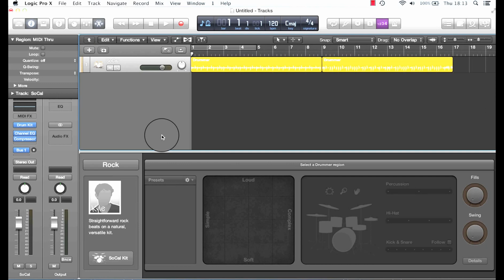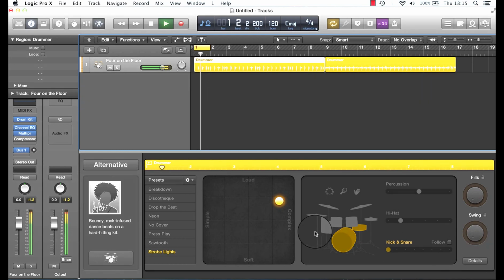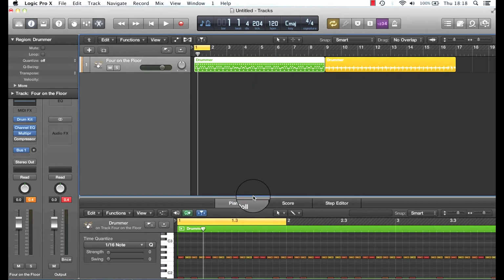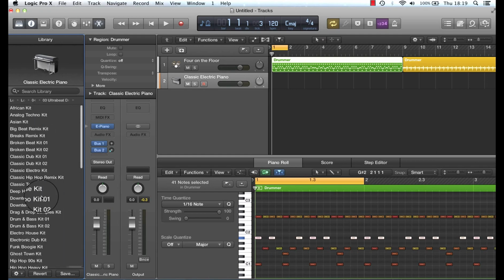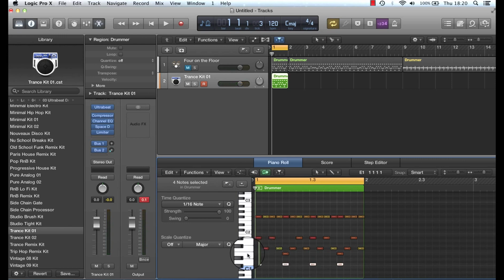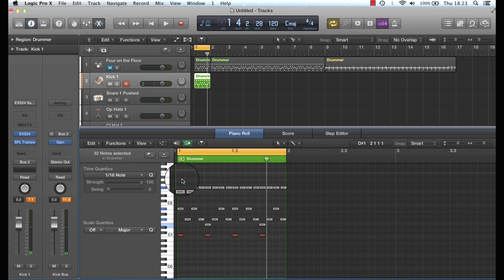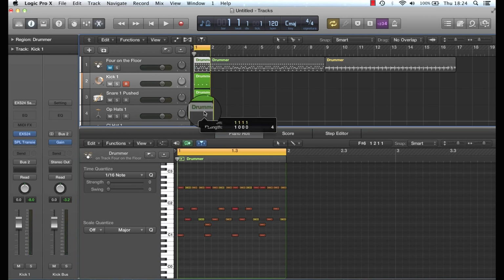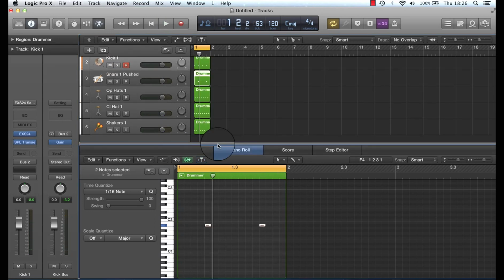♫ Logic Pro X Virtual Drummer for EDM Dance Music ♫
A video showing how the virtual drummer in Logic Pro X can be applied to dance music